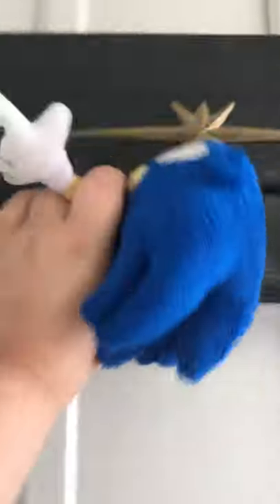How to get in a mailbox 101